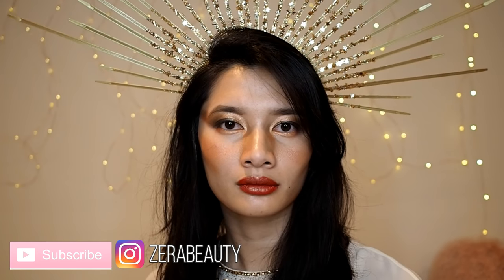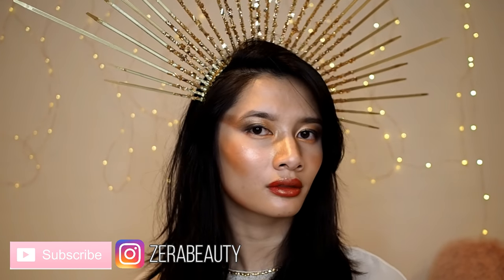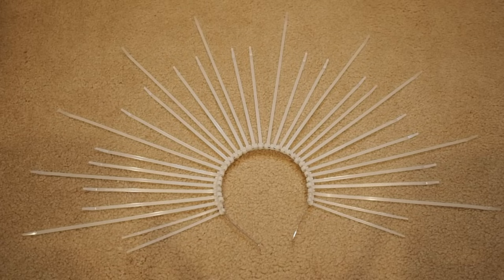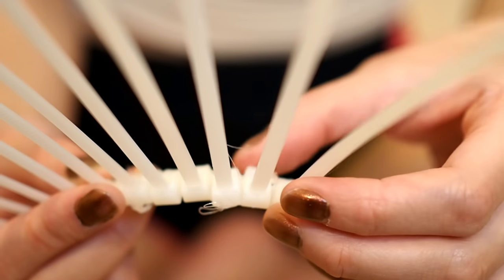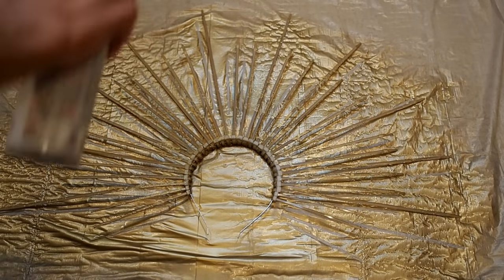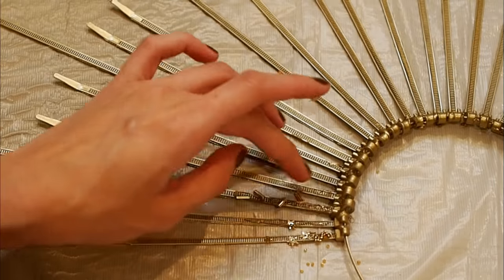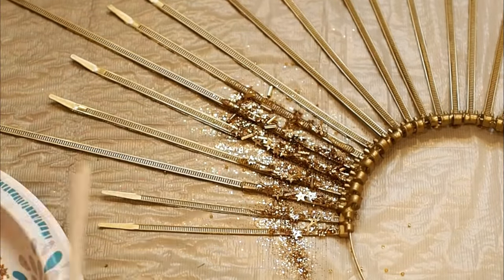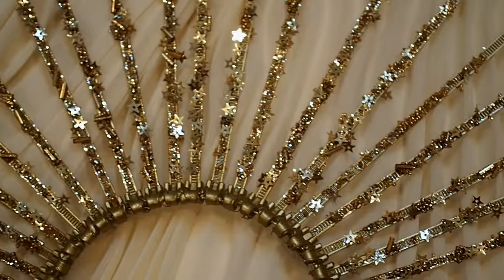DIY Met Gala Headpiece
***WRITTEN LIST OF MATERIAL & INSTRUCTIONS IN THE DESCRIPTION BOX (ALSO, PINNED IN COMMENTS)***

Hi everyone,

Today, I will be showing you how to make the sunburst headpiece I was wearing in my sun goddess makeup tutorial video  - and it’s just in time for Halloween! Hooray! 🎃👻

I hope you guys enjoy this DIY project, I think this headpiece is absolutely stunning! Also, if anyone was wondering this was inspired by the zip tie headpiece Amber Heard wore at the Met Gala. ☀️👼

Written list of Materials and Step-by-step Instructions:

What you need - a thin metal headband, zip ties (I used 11 in, 8 in, and 6 in zip ties), a hot glue gun, spray paint, tacky glue, and items to decorate with (I chose glitter, star sequins, and a variety of small beads)

Instructions -
1) Lay the zip ties out around your headband to figure out where you want them to go.

2) Zip the zip ties onto the headband as tightly as possible.

3) Starting at one end of the headband, slide a zip tie to the side, add a small amount of hot glue where the zip tie was previously, and then slide your zip tie back into place. Please be careful not to burn yourself.

4) Repeat step three until all of your zip ties are glued down where you want them.

5) Once your glue is dry, spray paint one side of the headband.

6) Once the one side of the headband is dry, spray paint the other side.

7) Using the tacky glue apply whatever sort of decorations you would like to the zip ties. If you have heavier decorations, keep them towards the bottom of the zip ties to prevent them from bending.

8) Once the decorations have dried, enjoy your headpiece

Ra